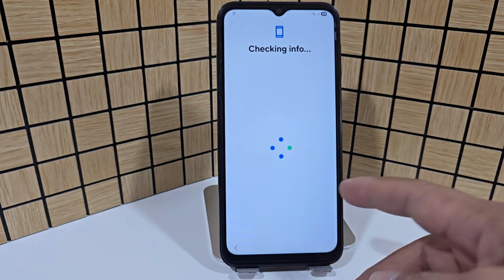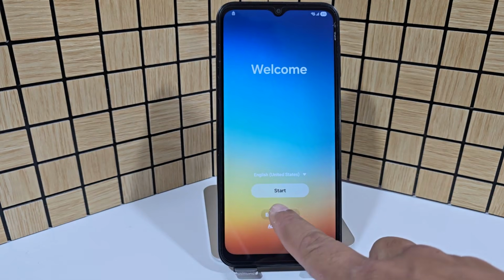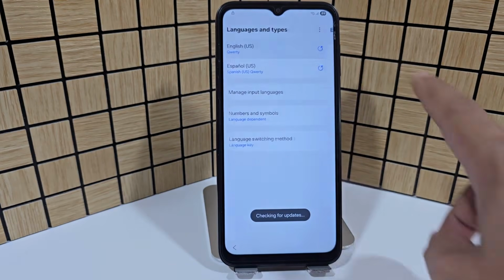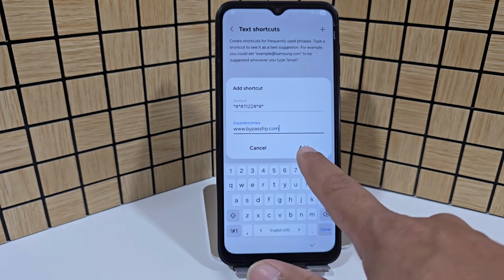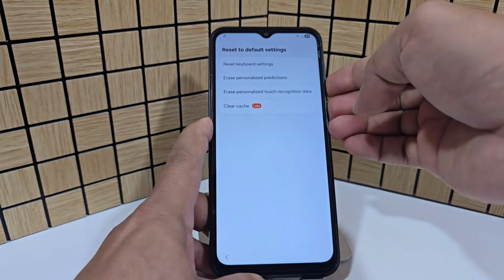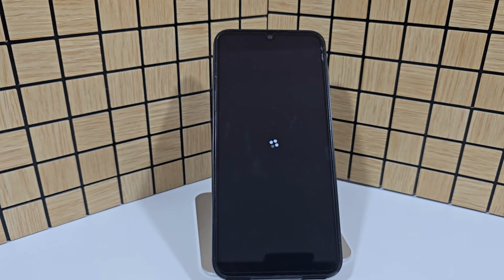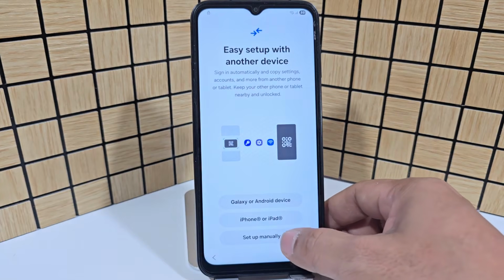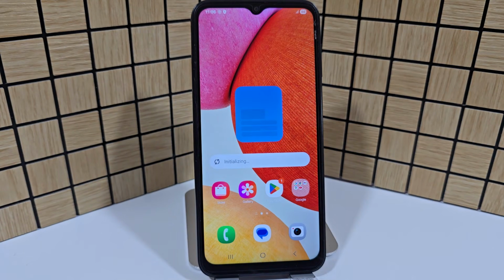WITHOUT PC 2026 Samsung Frp Bypass ANDROID 16/17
All Samsung FRP Bypass Tool PassFab Android Unlock Remove Google Account Without Password or Email | All-in-one FRP Bypass Unlock Tool for Samsung, Realme, Xiaomi, Motorola, Huawei, Redmi, VIVO, and more | Android 16/15/14

Learn how to bypass FRP on your Samsung device without using a PC in 2026. This method is specifically designed for Android 16 and 17, making it easy to regain access to your device. If you're looking for a simple and efficient way to bypass the factory reset protection on your Samsung phone or tablet, this video is for you. We will guide you through the process of Samsung FRP bypass without needing a computer, making it a convenient solution for those who do not have access to a PC. By following the steps outlined in this video, you can successfully bypass FRP on your Android 16 or 17 device and start using it again. This method is perfect for those who have forgotten their Google account details or are having trouble with their device's factory reset protection. With this tutorial, you can easily bypass FRP on your Samsung device without a PC in 2026 and get back to using your device in no time.